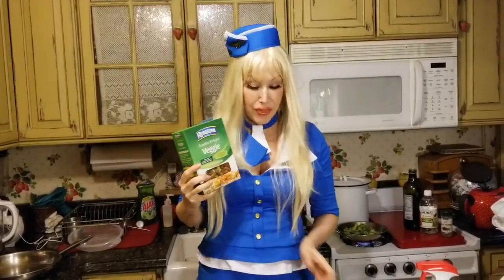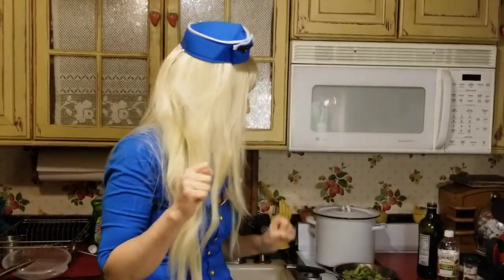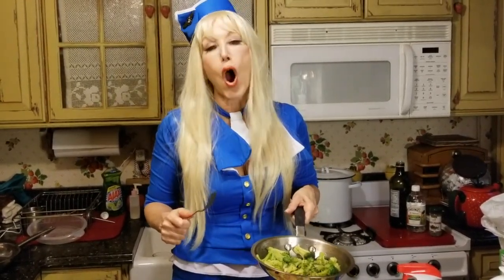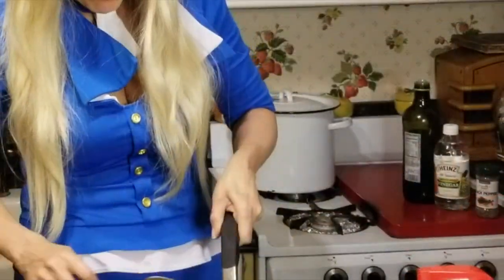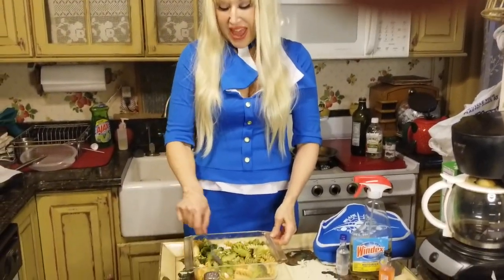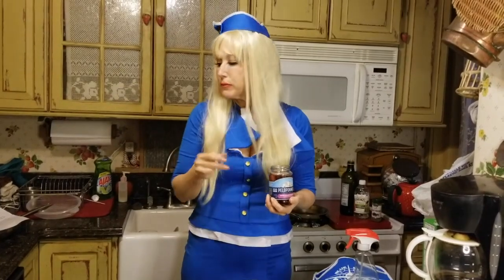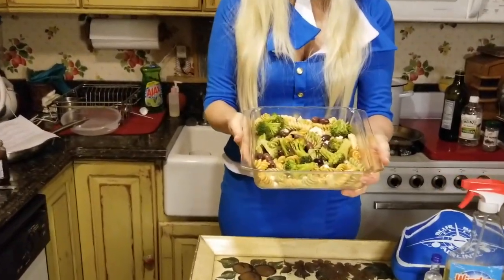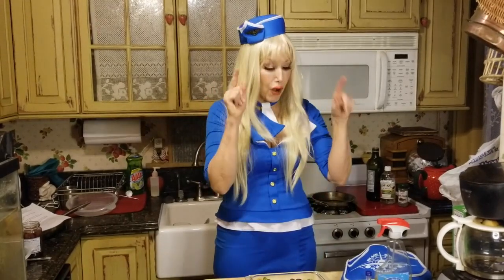Pandemic Cooking with Wendy Episode 29